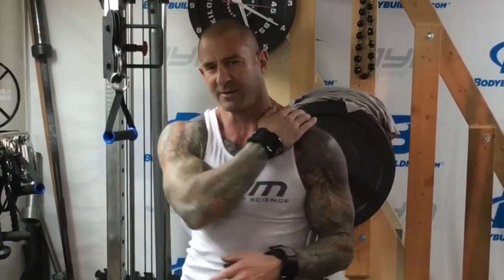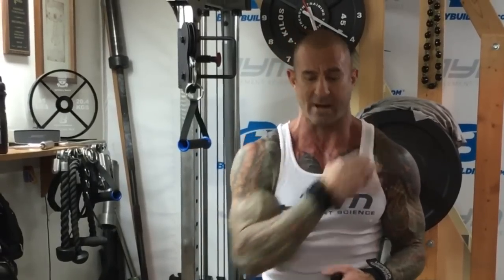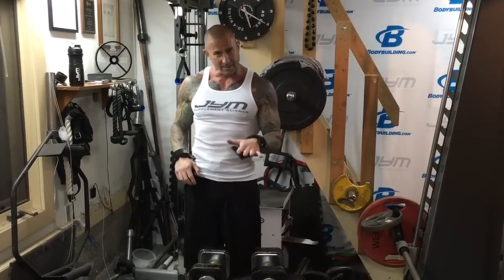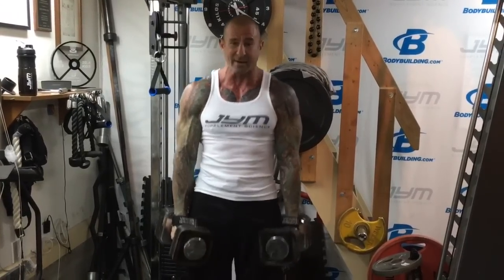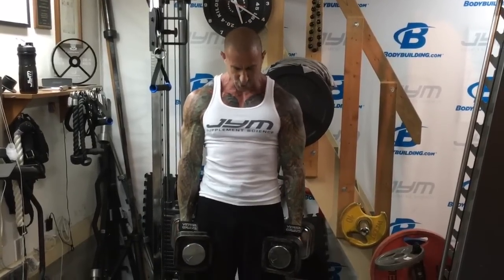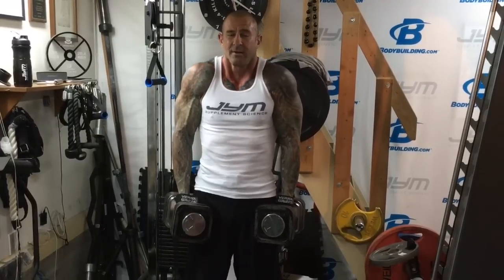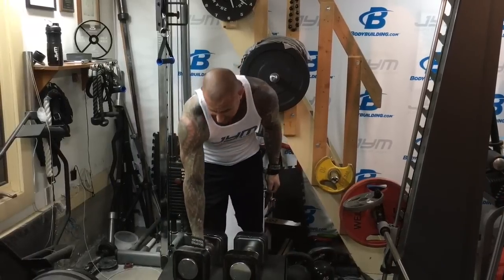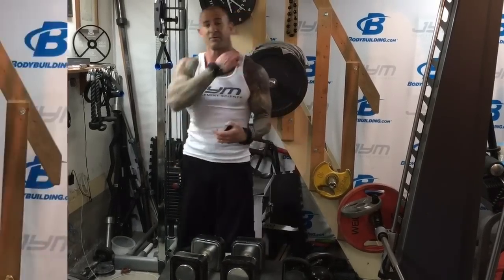Jim's Tip of the Day: How To Shrug!